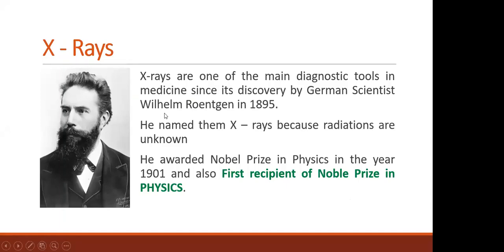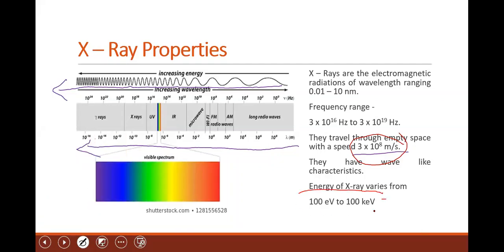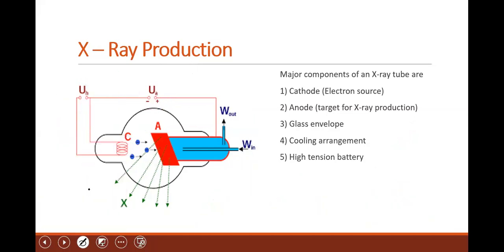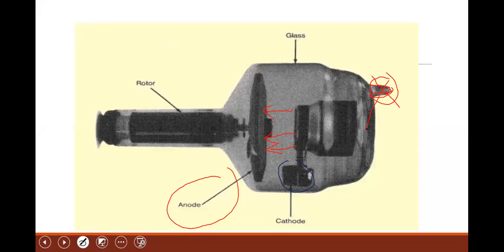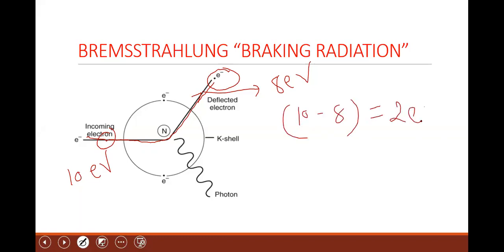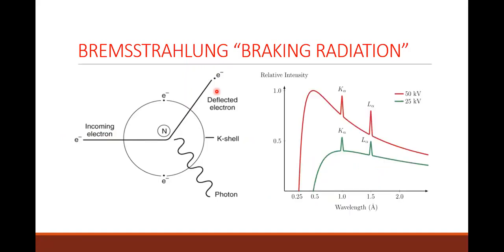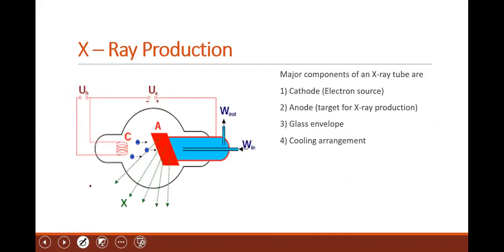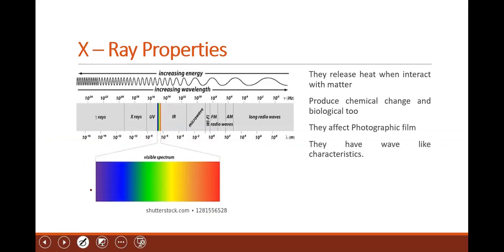X-rays Production for 5th sem B.Sc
Continuous x-ray spectrum